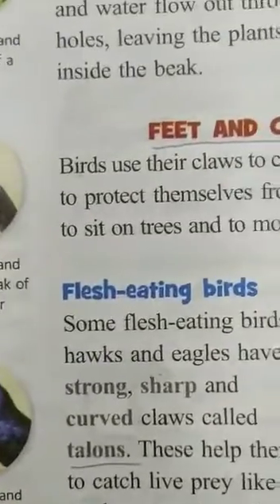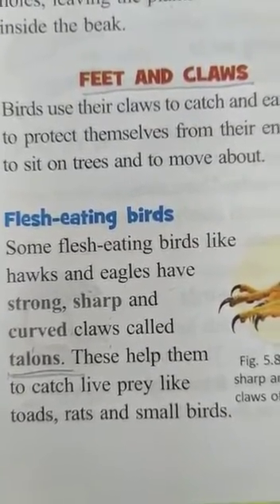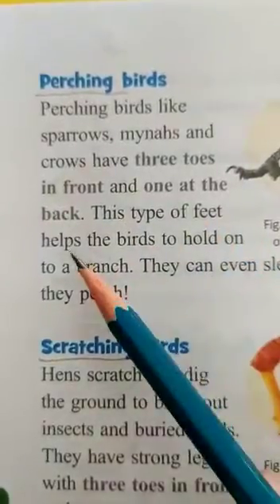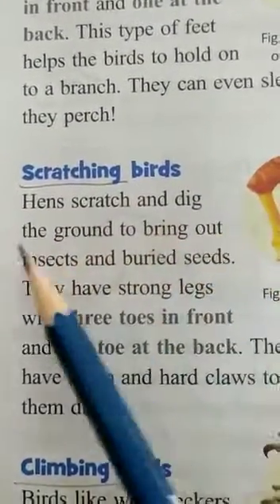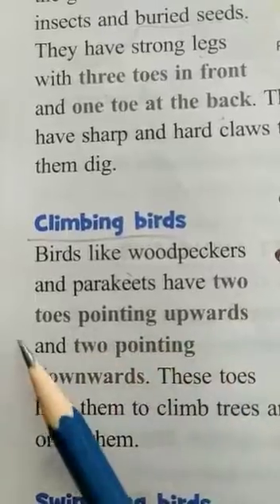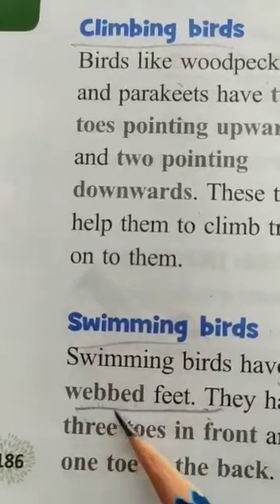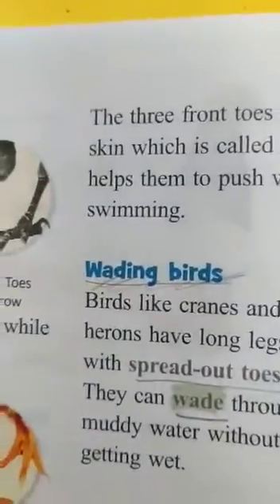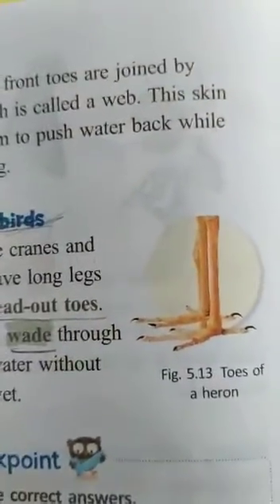class 3 Science